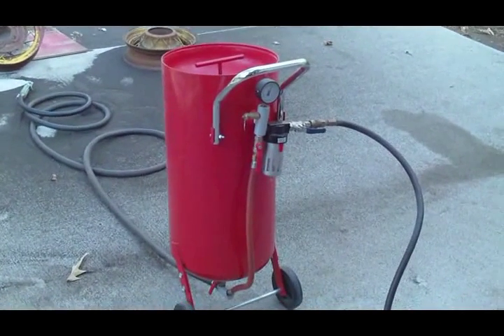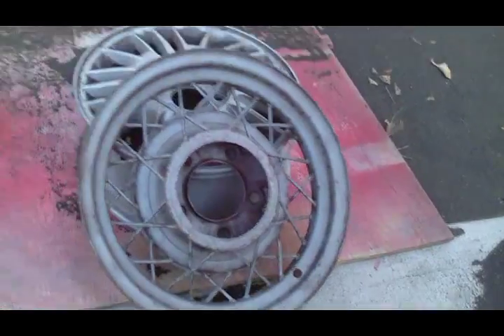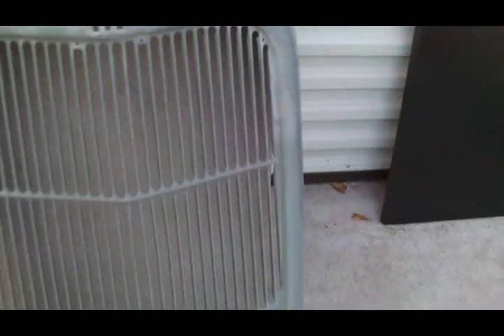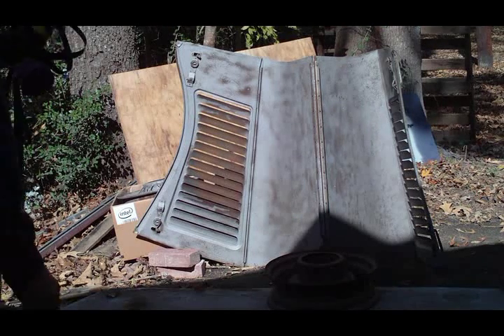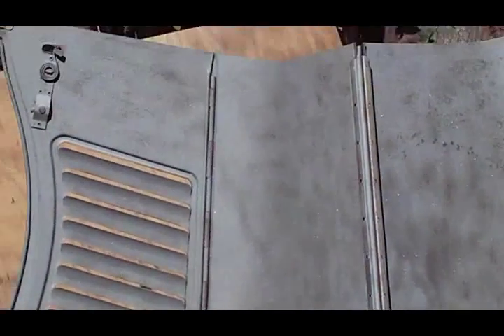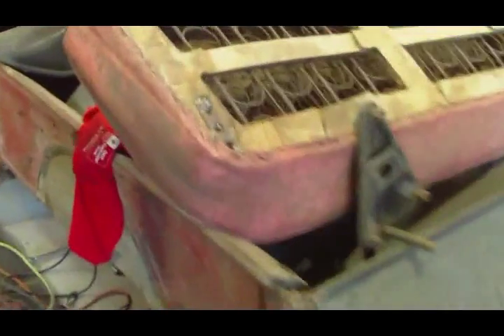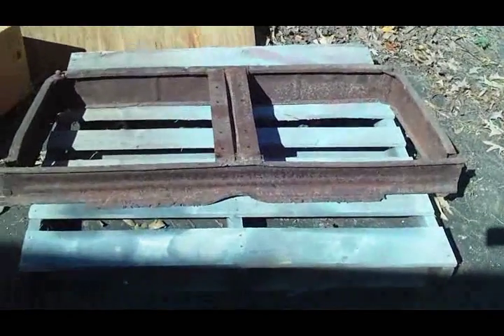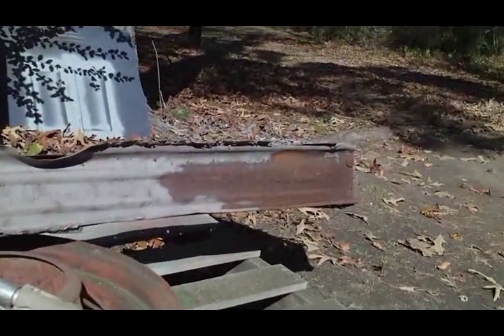Sand blasting parts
Sanding old Ford truck parts